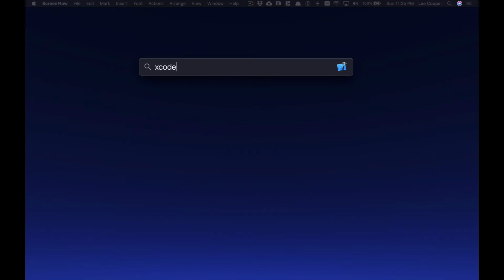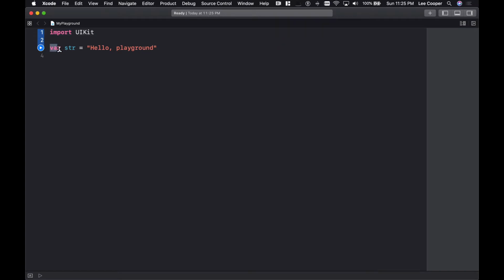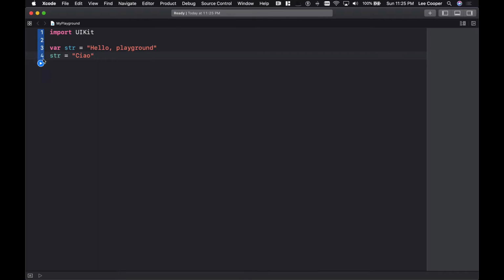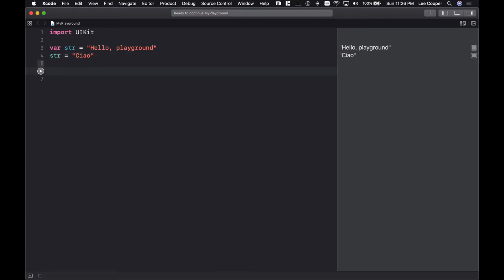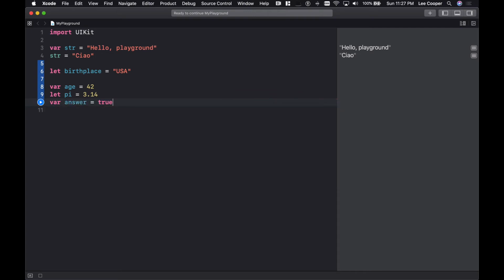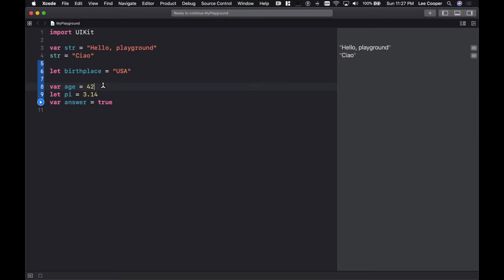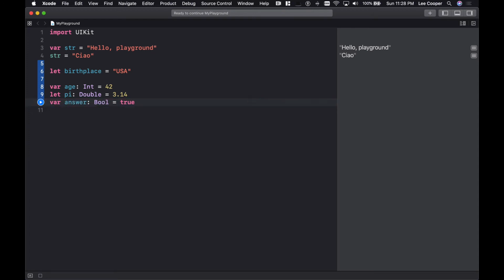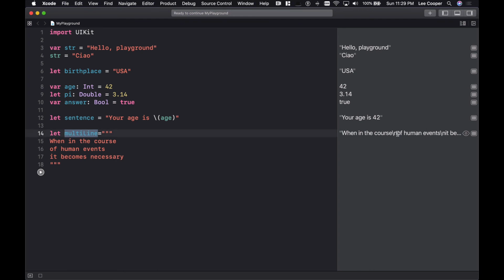100 Days of Swift (Day 1 - Variables, Simple Data Types, and String Interpolation)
Summary of Paul Hudson's "100 Days of Swift" free course